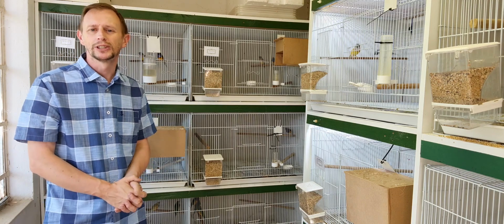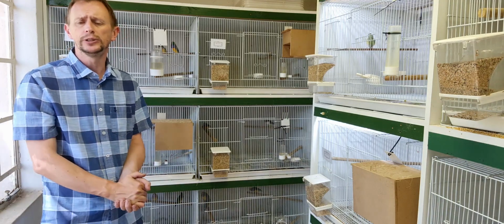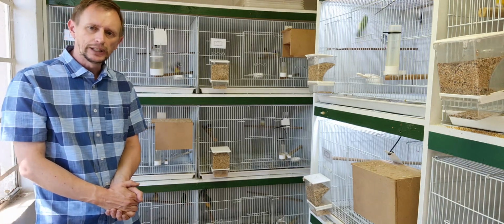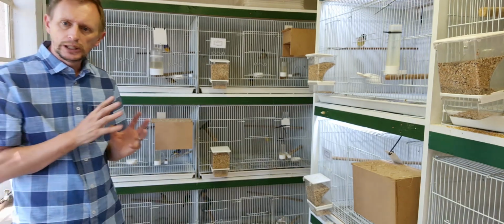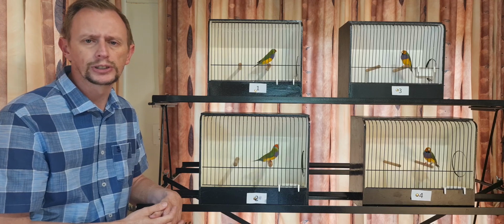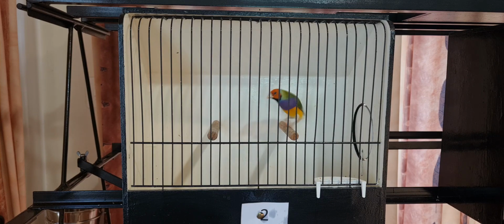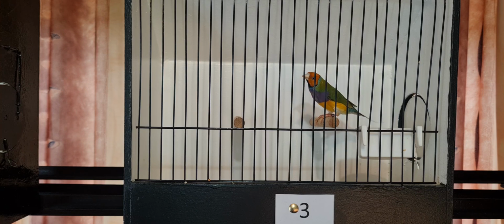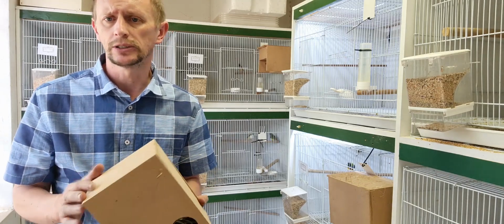Gouldian Finches: House of Gouldians - Season 1 Episode 8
In the episode we look at identifying if you birds are in breeding condition. We scrutinize some of the youngsters as well.